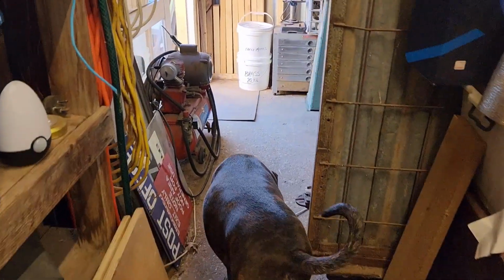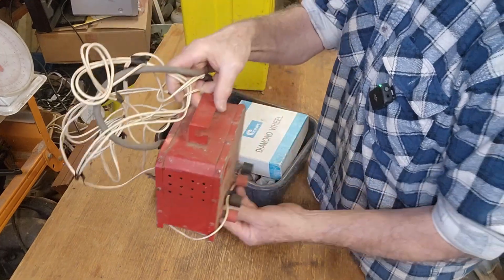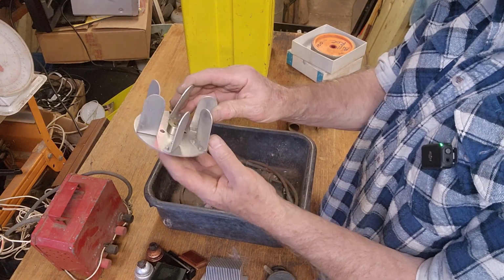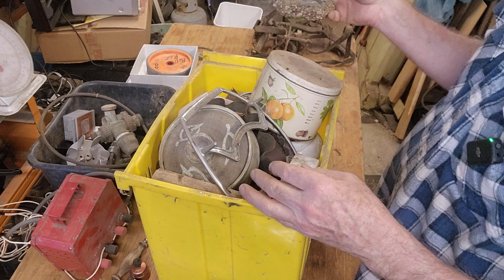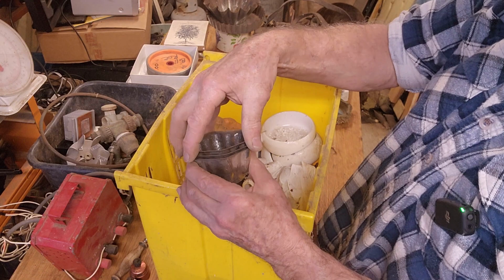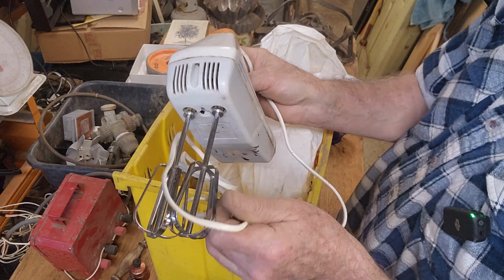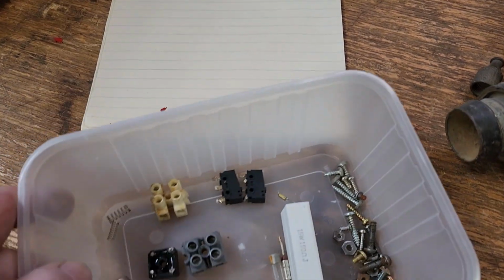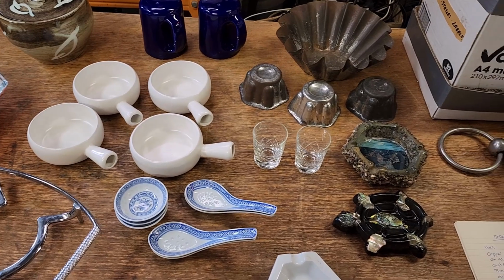Storage Shed Clean-out Part 28 - Unboxing Some Random Household Stuff! Some Scrapping as well!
Even seemingly low value household things can still add up to some reasonable value! Another couple of boxes processed! 👍👍